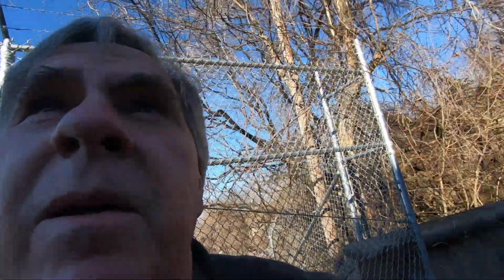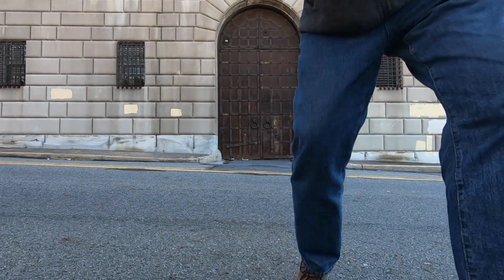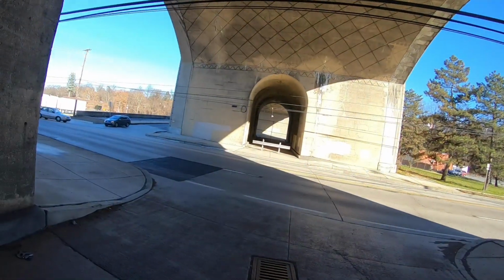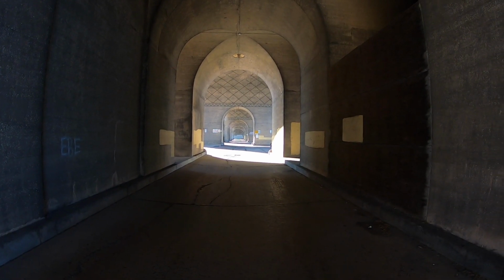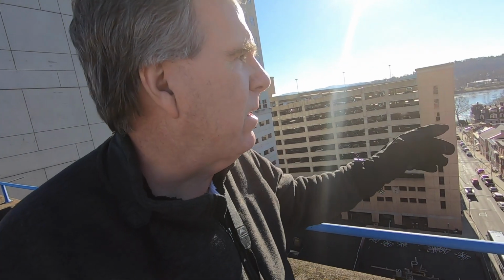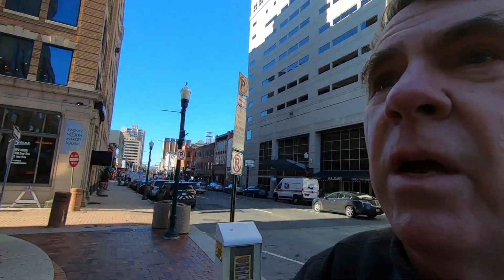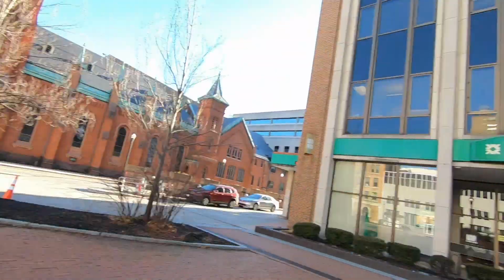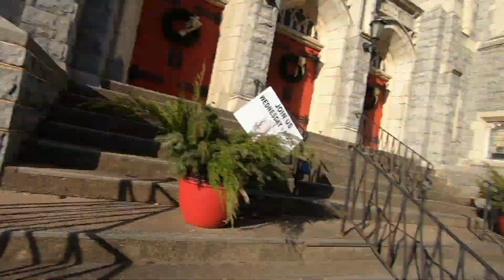Street Photography - Harrisburg, PA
Come along as we do street photography - Harrisburg, PA